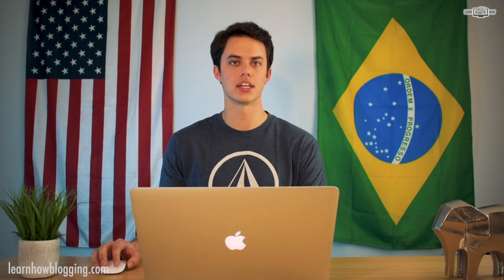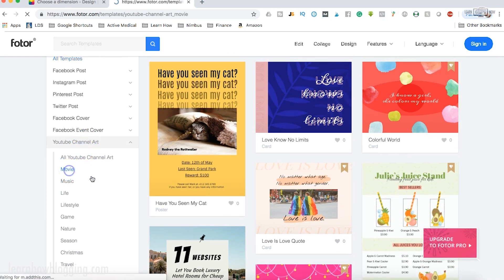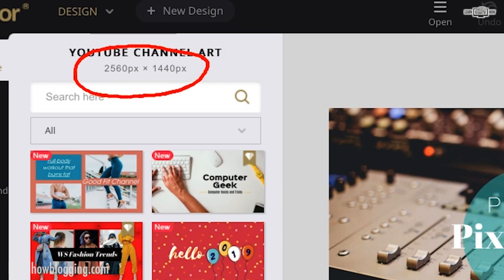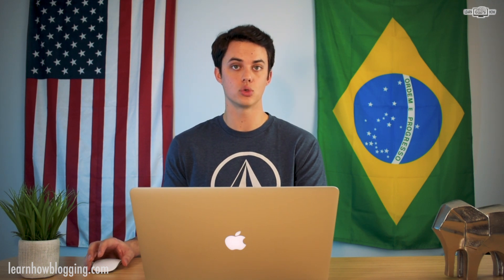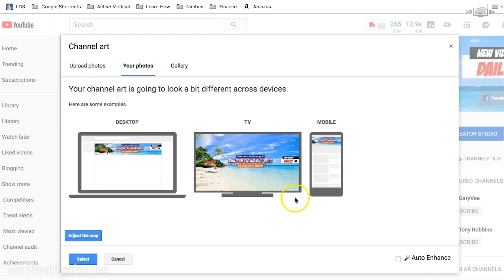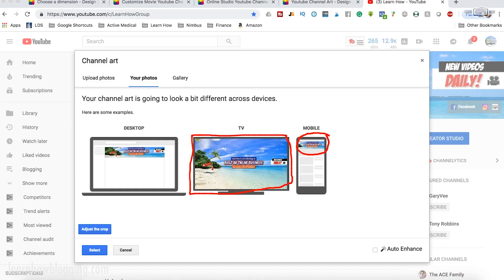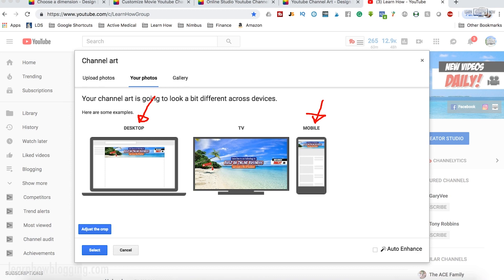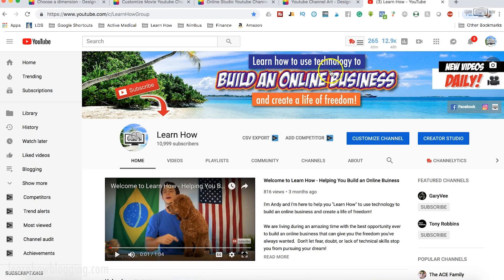The Perfect YouTube Banner Size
In this video, you'll learn how to make the perfect YouTube banner size for free using online programs or your own photo editing software.  Getting the right YouTube channel art dimensions will help your artwork appear correctly on desktop, tv, and mobile devices.